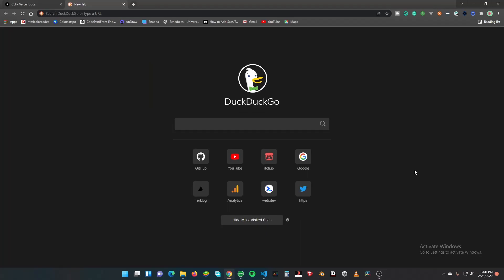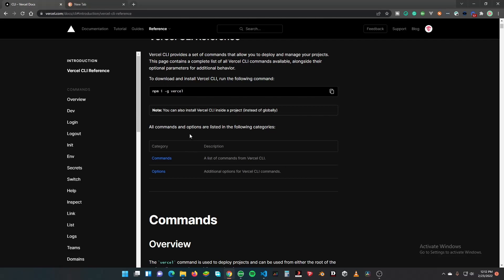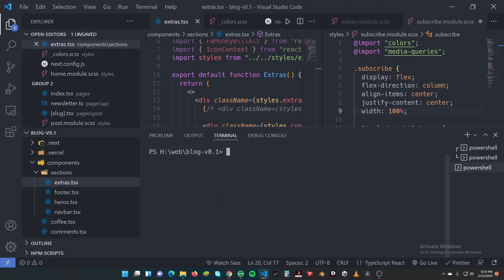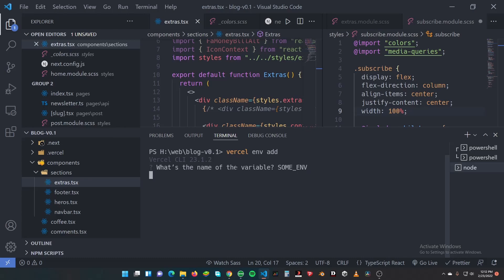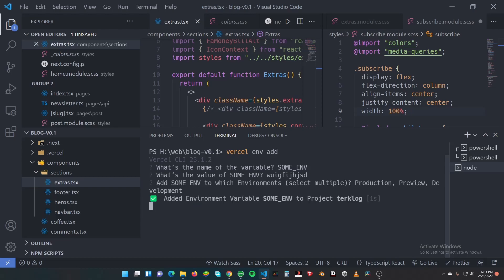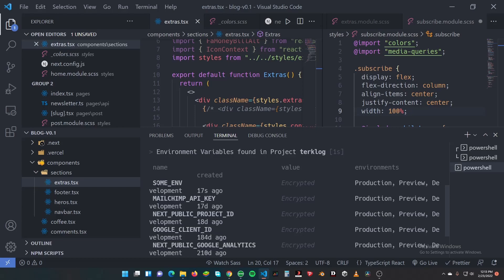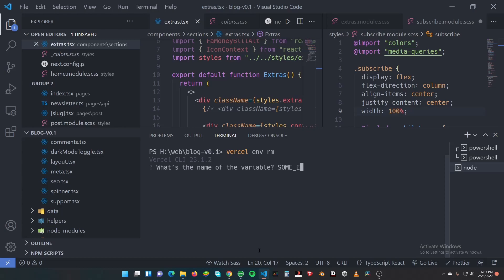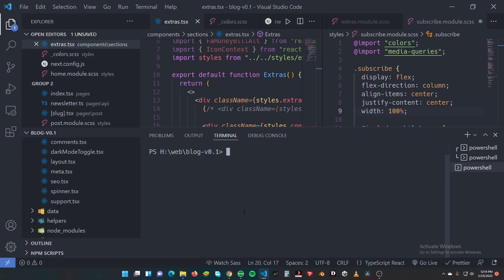Add Environment Variables [.env] To Vercel Via CLI And Terminal